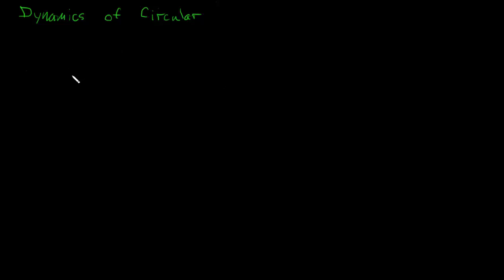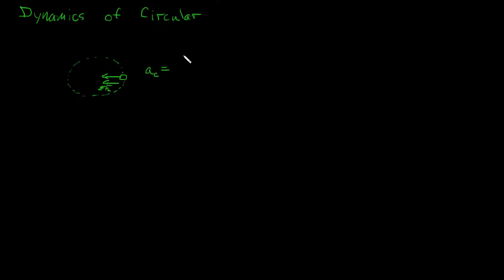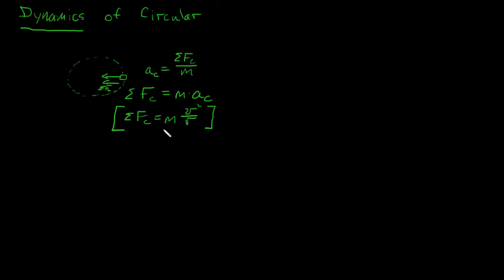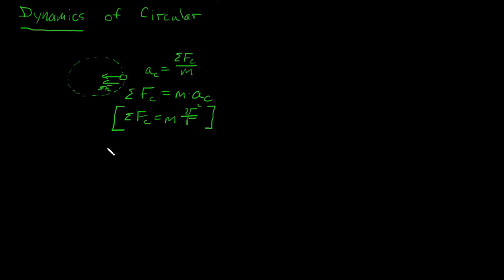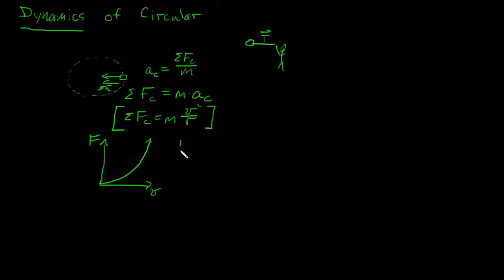Intro to Dynamics of Circular Motion